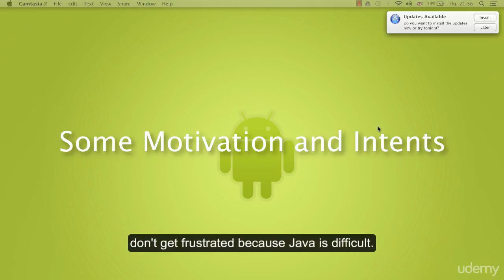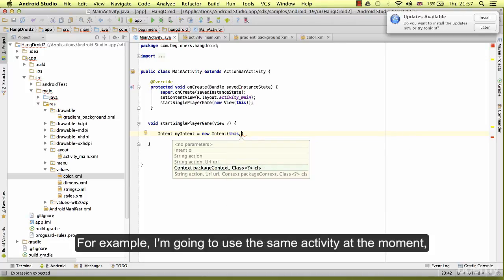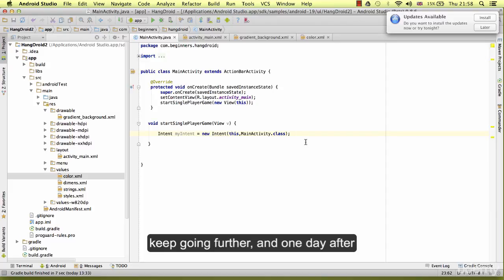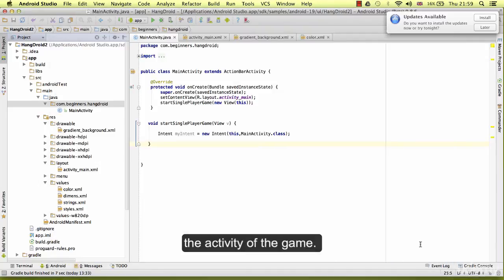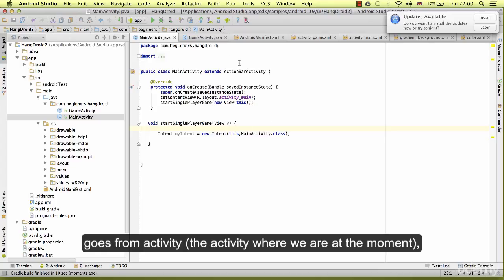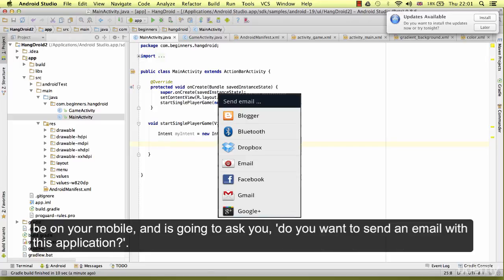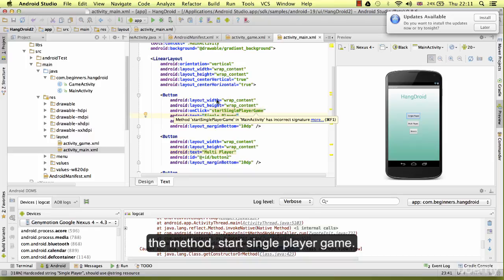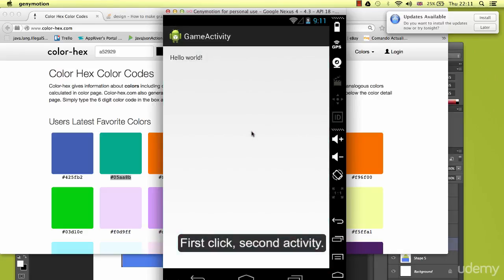Android Tutorial From Beginner To Professional -024 Some motivation and Intents